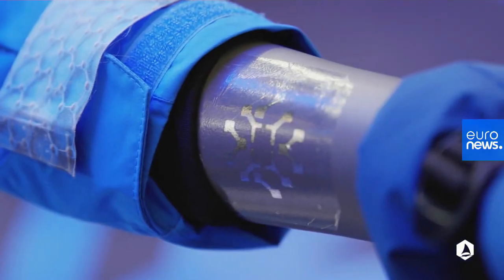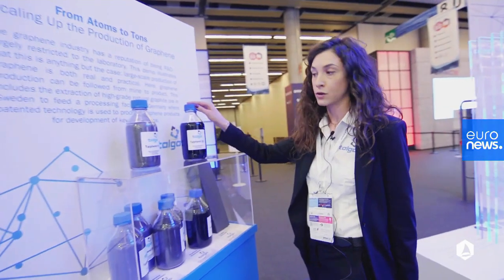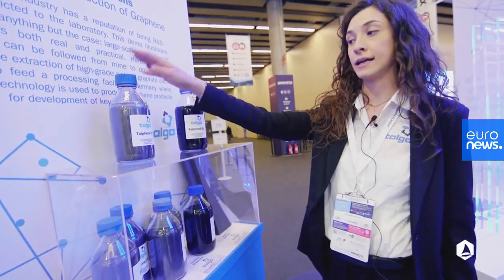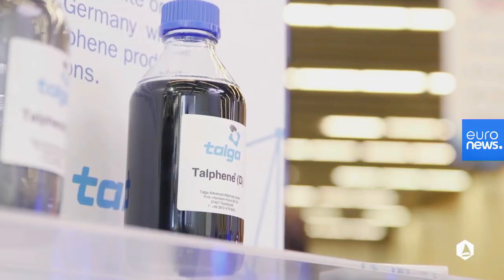Graphene: Meet the material of the future that's 200 times stronger than steel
Now there's a free manual on how to make the material of the future.